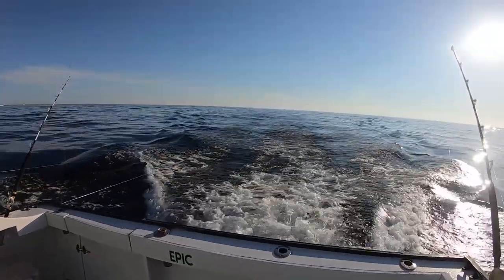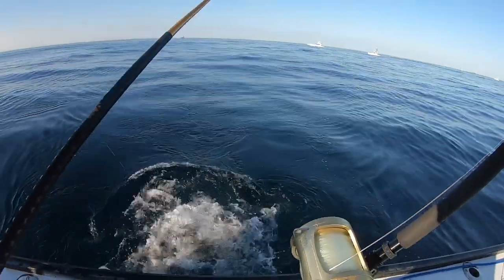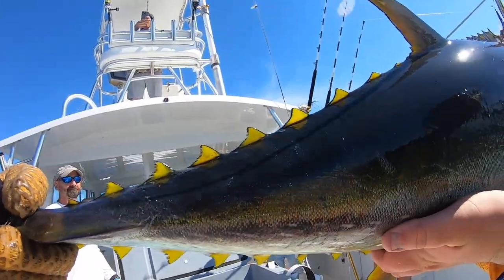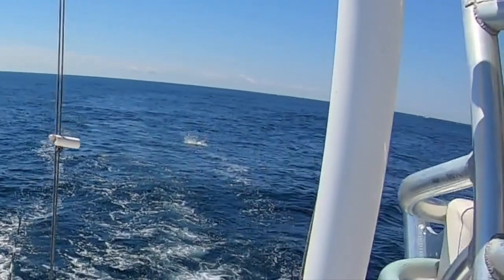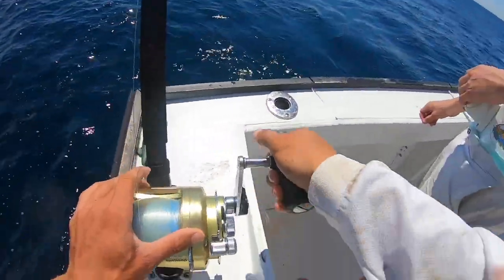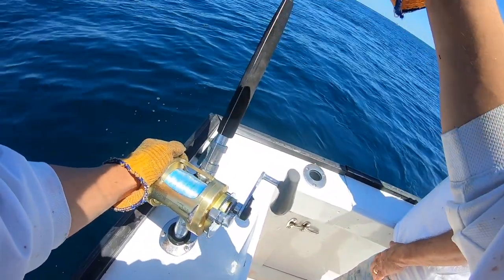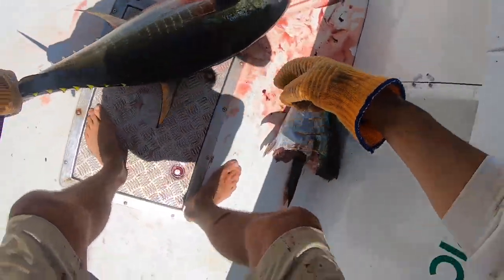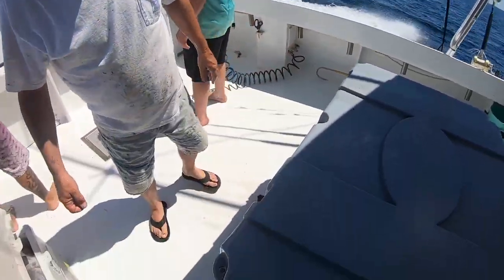BIGEYE and Yellowfin Tuna Oregon Inlet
Footage from what will likely be the best day of tuna fishing out of Oregon Inlet in 2022 (Saturday, May 21st). In addition to the usual fleet of charters filling their boxes, there were also tons of private boats fishing, ranging from big sportfishers to small center consoles. Normally when you go fish after a good report, the fishing slows down. The ocean was much calmer than it had been, and normally the fish don't bite very well when that happens. Couple that with hundreds of boats trolling back and forth over the same area, and it should have pushed the fish down and scattered them out. However, there were so many tunas that it didn't matter, the bite somehow got better. The fish cleaning stations had no room at the end of the day, and there were hundreds of tuna carcasses everywhere. This was truly something to be a part of!